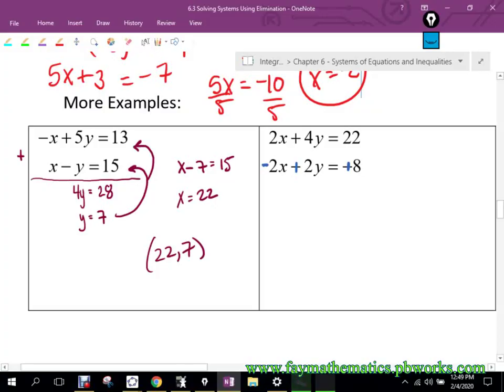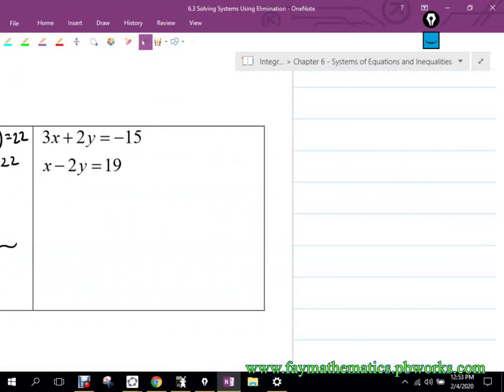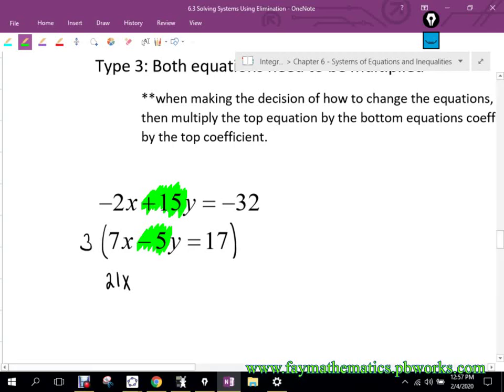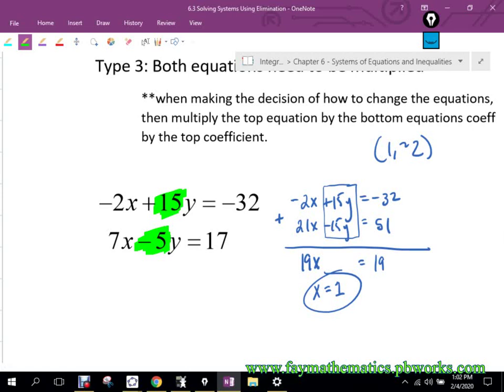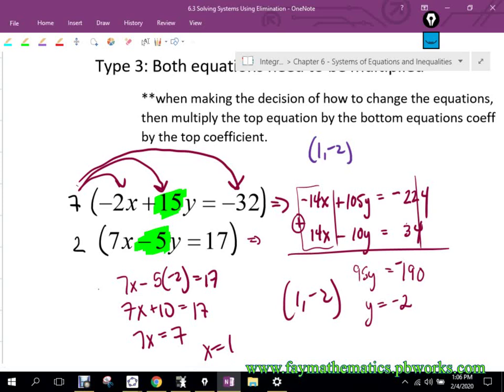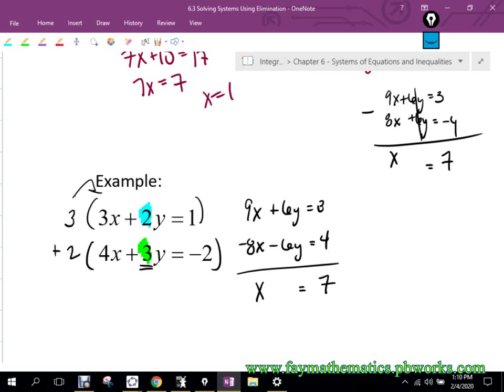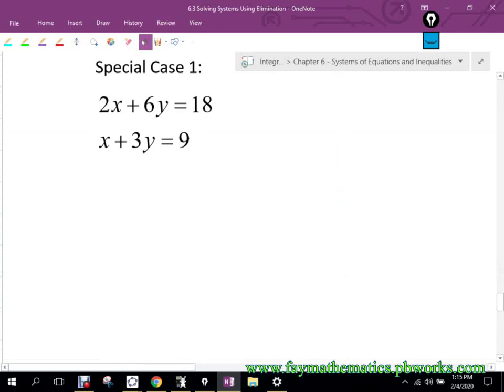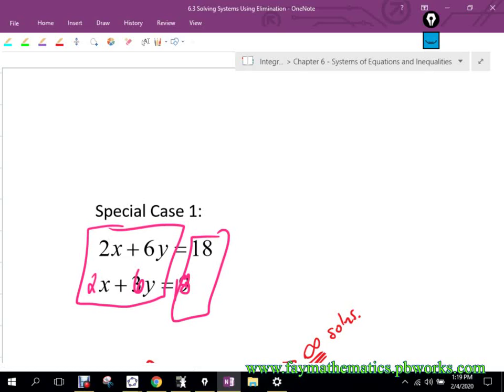02 04 2020 6 3 Day2 Int1